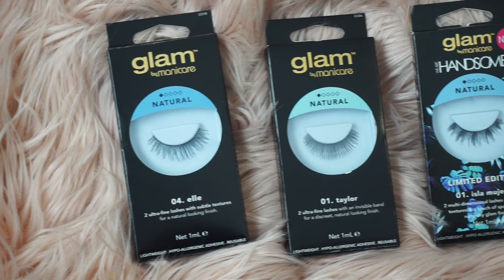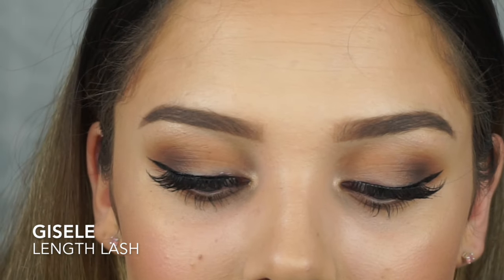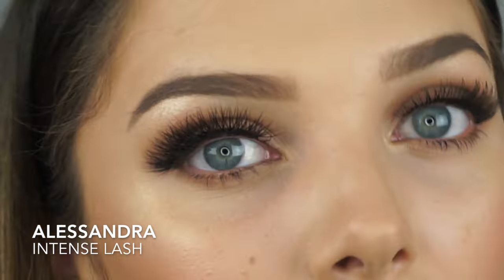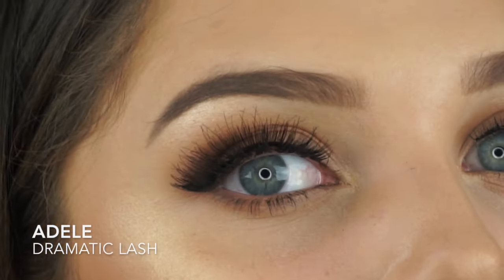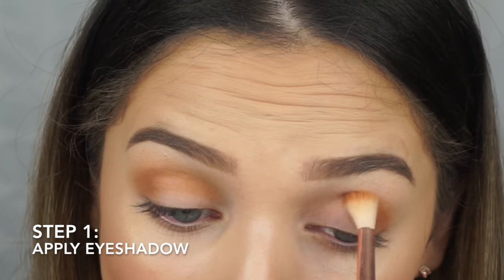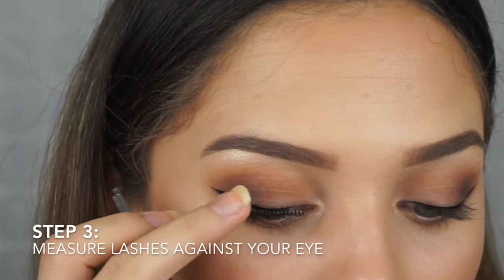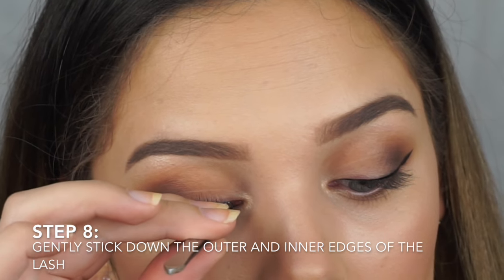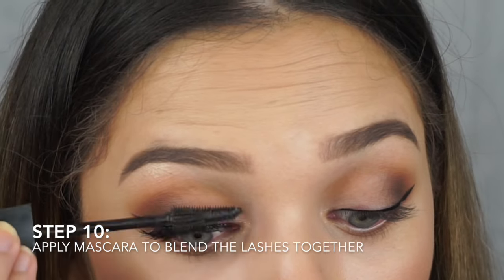How to Apply False Lashes + Try on Haul!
Hello everyone, I hope you enjoyed this fun video all about false lashes! I love how diverse the Manicare range is, you are always guaranteed to find the perfect pair for your special occasion. You can find Glam by Manicare lashes at Farmers and in selected pharmacies :)

Glam Lashes used:
For a natural look: Glam Taylor, Elle and Isla Mujeres Lashes
For Length: Glam Gisele and Boracay Lashes
For Volume: Glam Miranda and Jessica Lashes
For an intense effect: Glam Alessandra and Gwen Lashes
For a Dramatic effect:  Glam Adriana, Cara and Adele Lashes

This video was filmed in collaboration with Glam by Manicare :)

SONG:
Montell2099- Possible